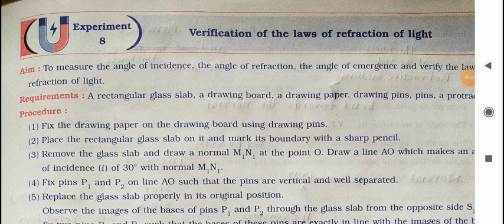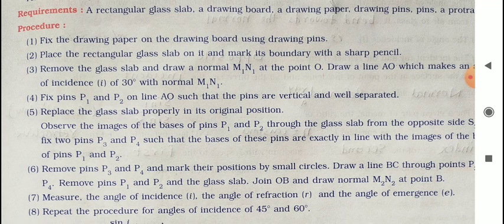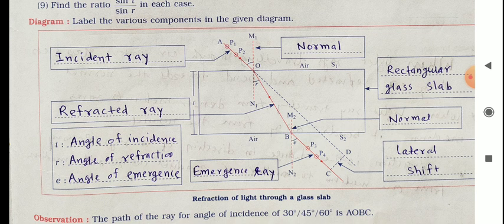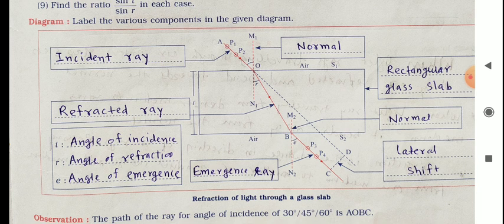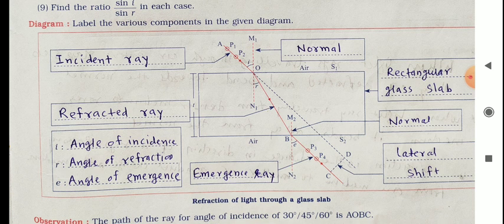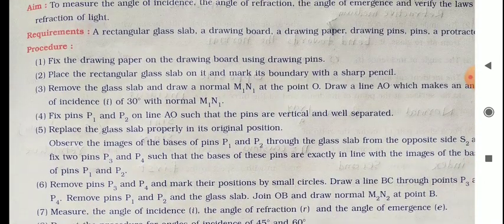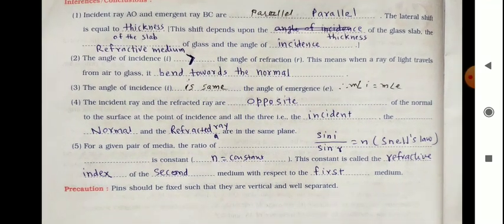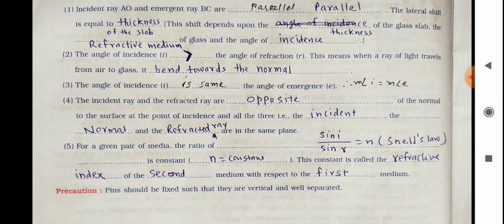Expt.8. Verification of the laws of refraction of light (Glass slab), SSC Science-1 practicals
@rajkumartirbhane, To measure the angle of incidence, the angle of refraction, the angle of emergence and varify the laws of refraction of light.
Source -Syllabus of Maharashtra state board examination. ssc exam.
from navneet practical book.
Its a guideline vdo how to write practicals.